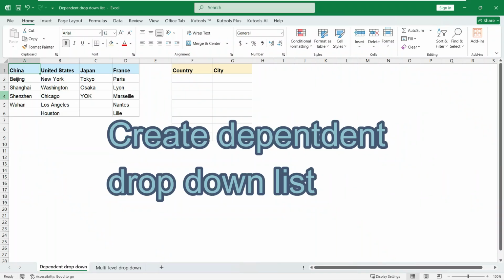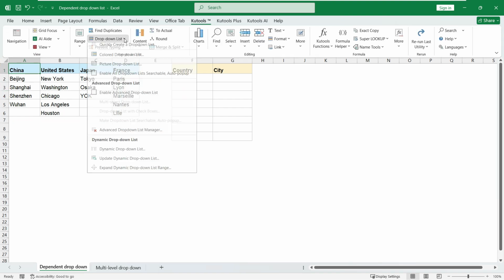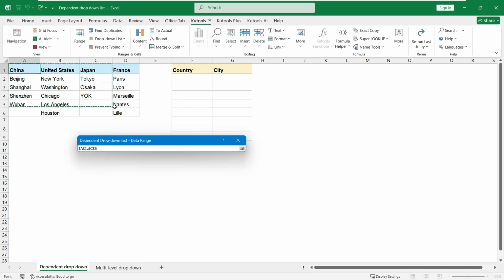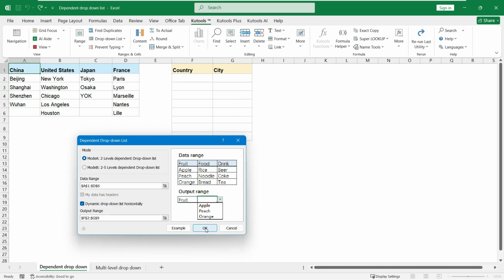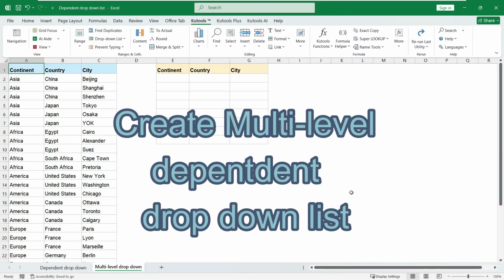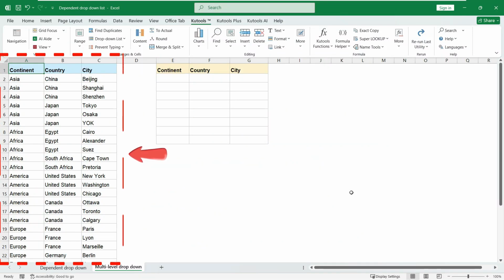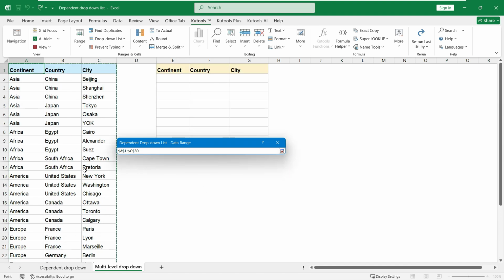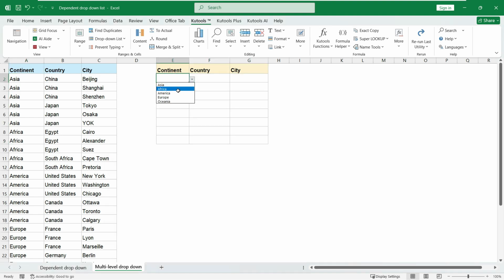Quickly create 2 or multi-level drop down list by kutools for Excel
Tired of wasting time setting up complex dependent drop-down lists in Excel? Kutools for Excel revolutionizes your workflow with its intuitive Dynamic Drop-Down List feature – the fastest, smartest way to create perfectly dependent, error-free data menus in minutes!